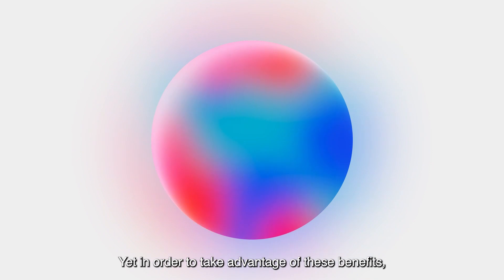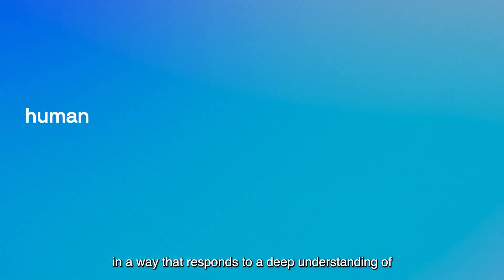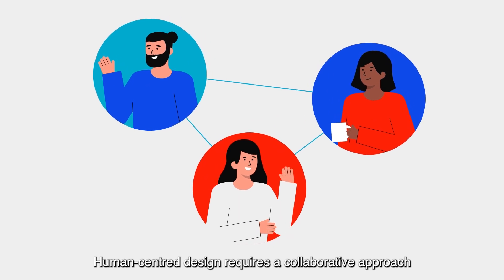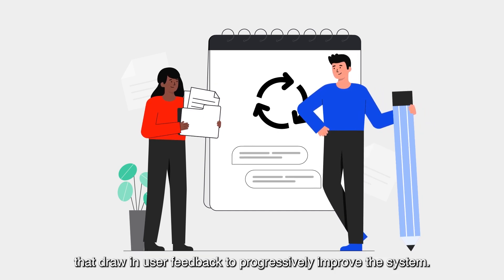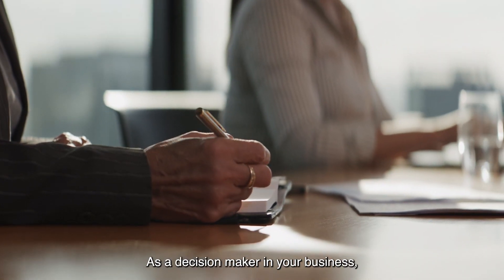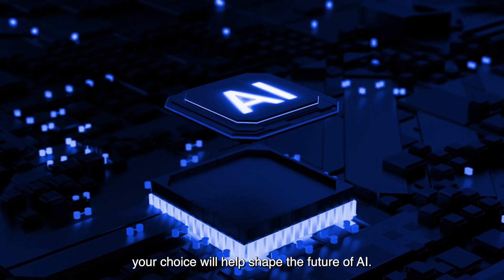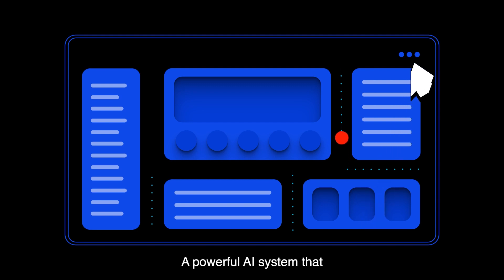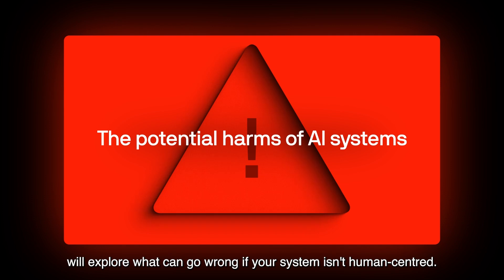What is human-centred AI and why do you need it?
Discover the fundamentals of human-centred design for AI and why it's important in this short clip produced by the University of Technology’s Human Technology Institute (HTI) in collaboration with the National AI Centre (NAIC).

Learn the significance of placing humans at the heart of AI development, and how human-centred AI design fosters transparency, ethics, and adaptability in systems.

Discover more valuable and easy to understand guidance on using AI in business